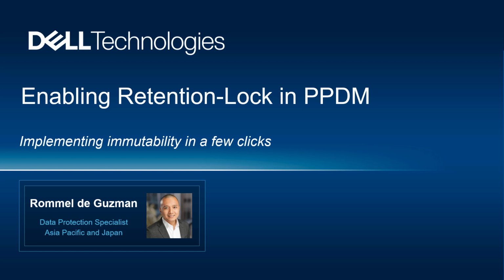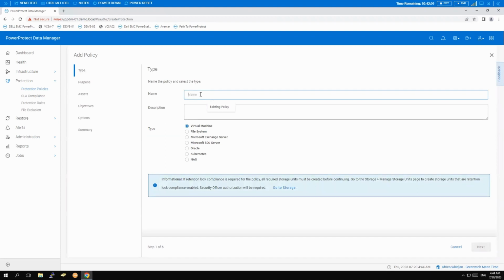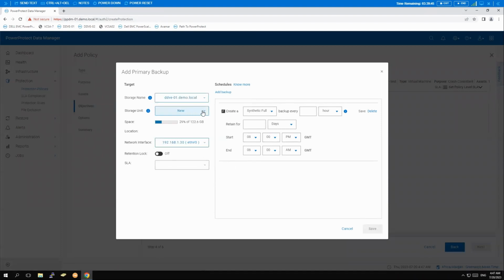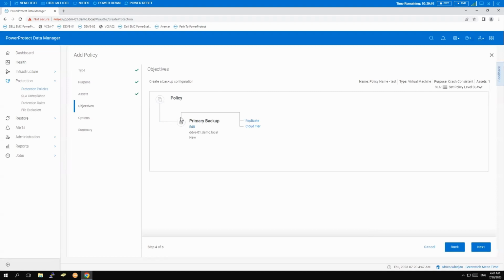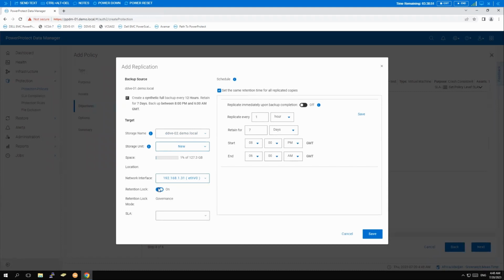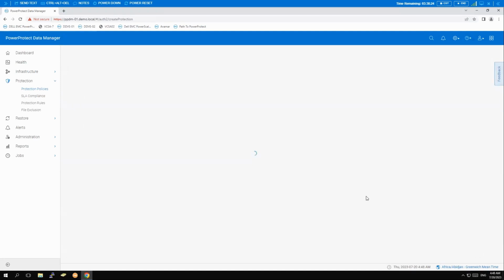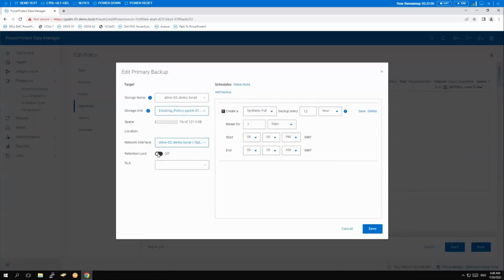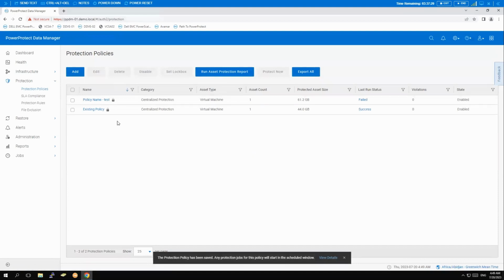Easy steps in enabling immutability in PPDM